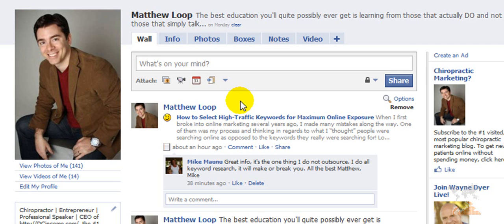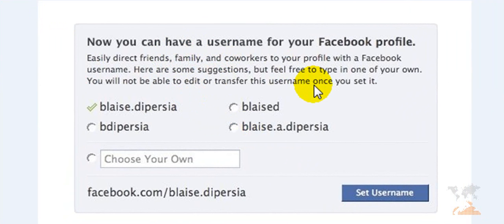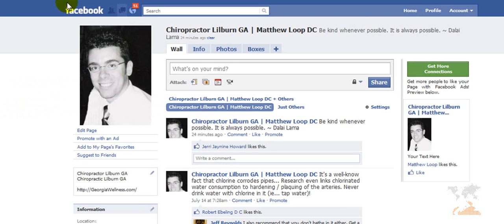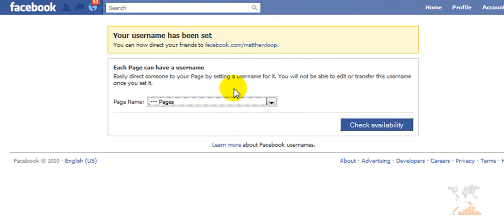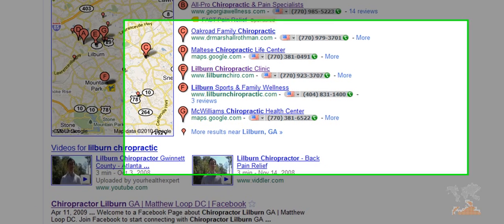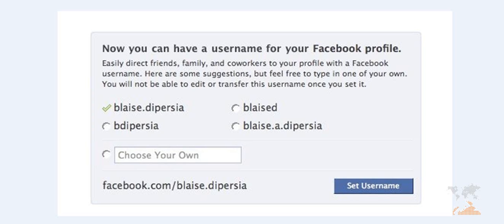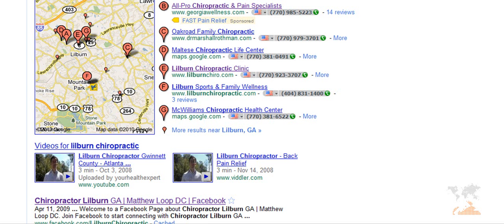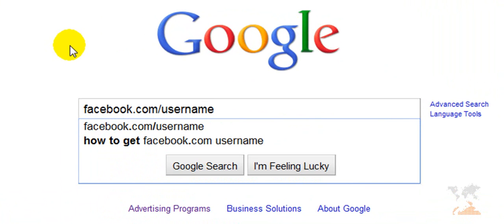How to Get a Custom Facebook Vanity URL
Here is a short, step-by-step video tutorial I created that shows you how to get a custom Facebook vanity URL for your personal and Fan Pages. Choosing the correct name and keywords are critical to your overall online marketing success and can propel you to the top of Google with little effort on your part.

How, you might ask? Well, because even though Facebook and Google are at war right now, Facebook pages and certain types of content rank very well on the big G! Far too many business professionals overlook this. In the video below, you get to peek over my shoulder so you know how to set your Facebook vanity URL up the right way for personal branding and maximum SEO effect.

Make sure to leave a comment when you're finished watching the video. I'm interested to hear what you think ;)

- Matthew Loop

facebook marketing for chiropractors
chiropractic facebook marketing
facebook chiropractic marketing
facebook marketing for chiros
Facebook places